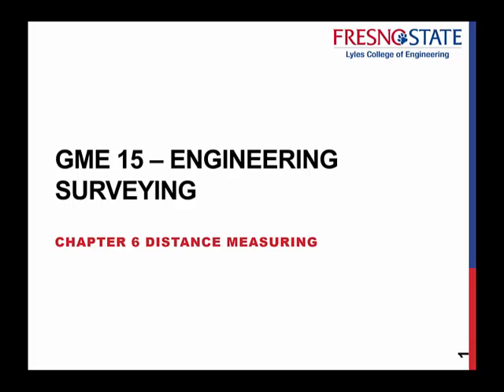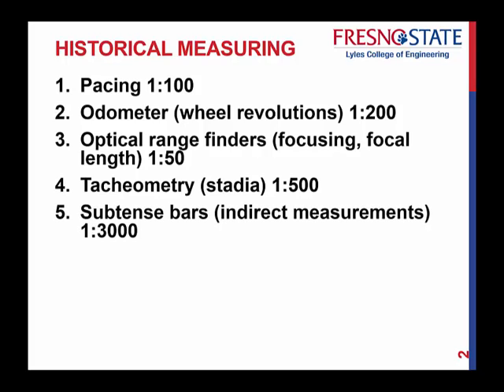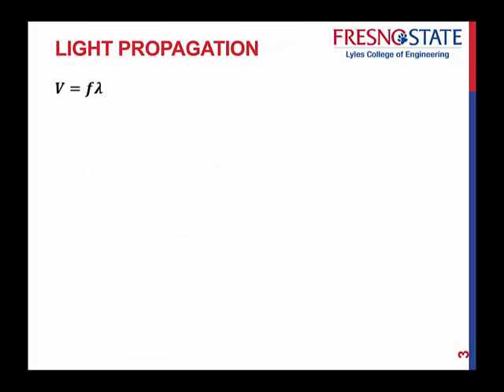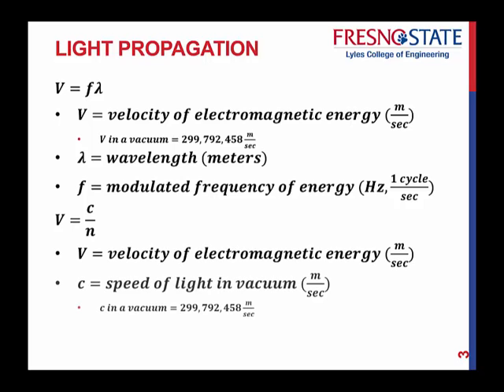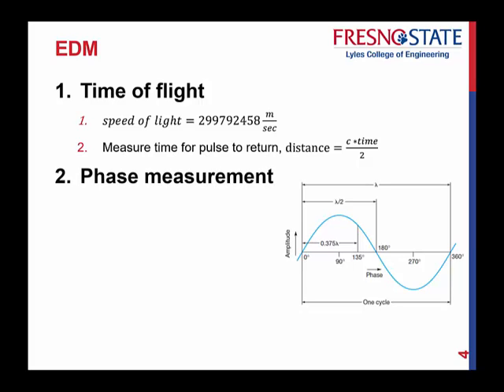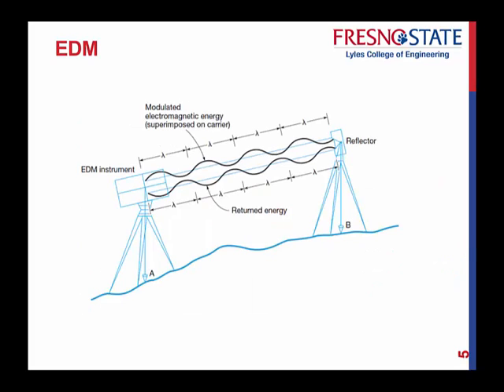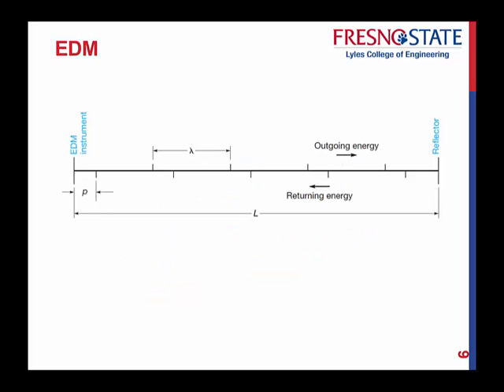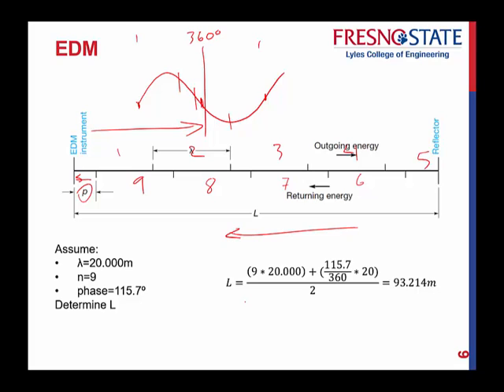EDM Part 1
EDM measurements, phase shift, frequency modulation